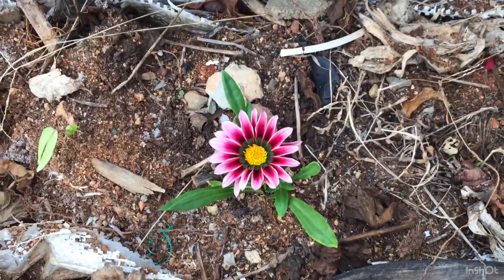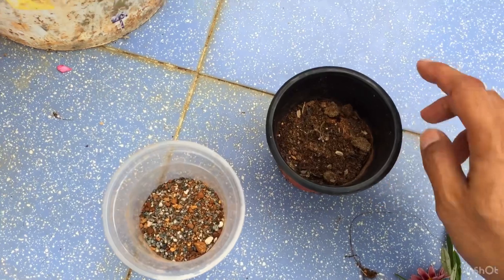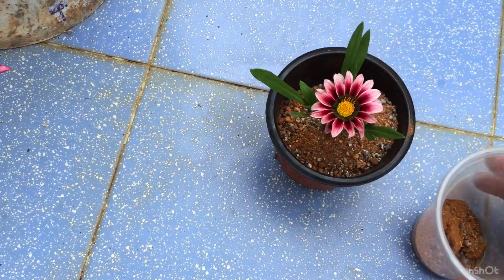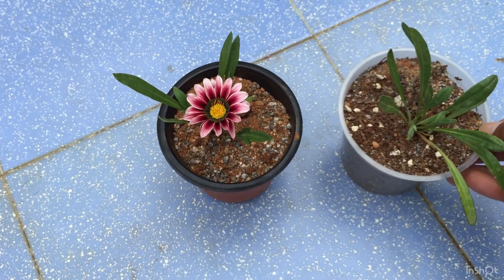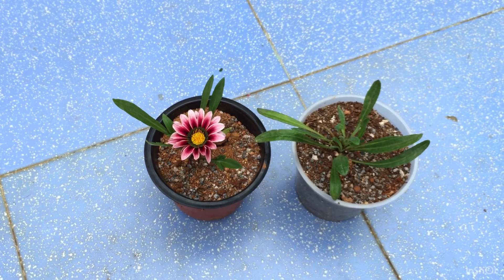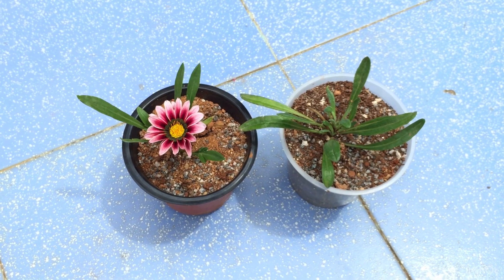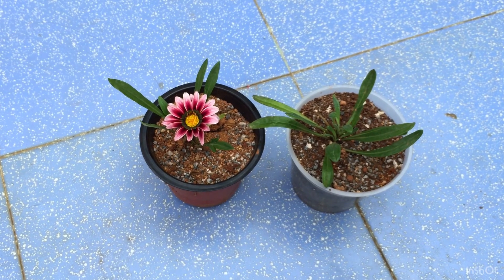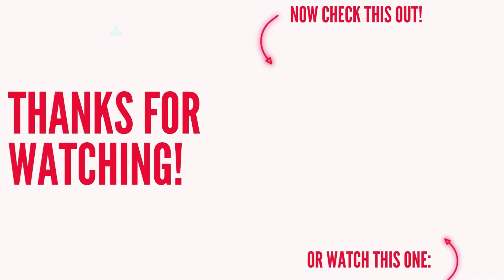|| TRANSPLANTING SEED GROWN GAZANIA || PLANT CARE TIPS ||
1. Watering too often.

2. Inadequate lighting.

3. Unnecessary repotting.

1. solar box camping light warm
2. Seaweed
3. Cow dung cake
4. Grow bag with pvc
5. Neem oil
6. TrustBasket Hanging Pot Extension Hook - Set of 5
7. Vertical garden pots
8.Mini garden tools from Amazon
9.Buy Watering bottle for succulents 👇🏼
10. Get your moisture meter here 👇🏼
11.Casa de amor ( SAND )
12. Banana peel powder fertiliser